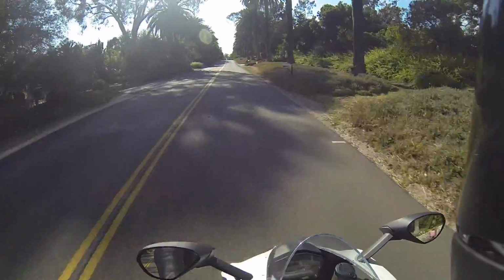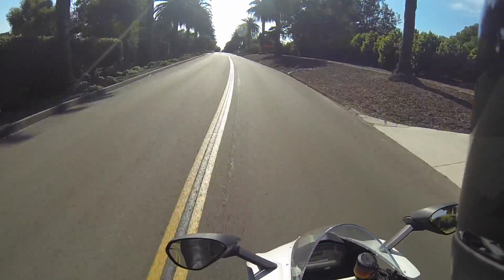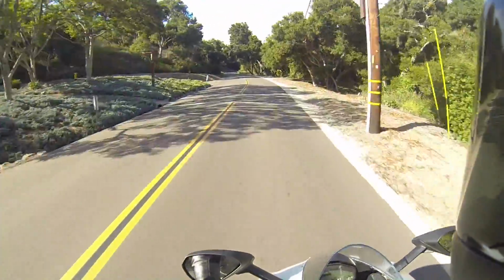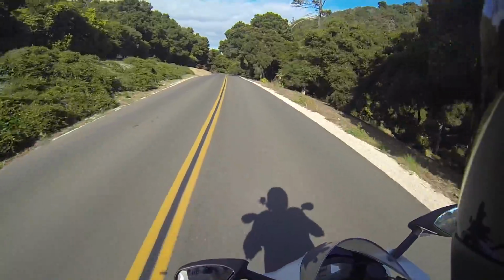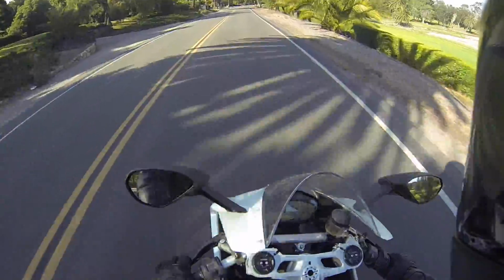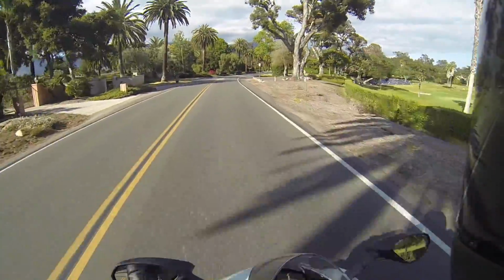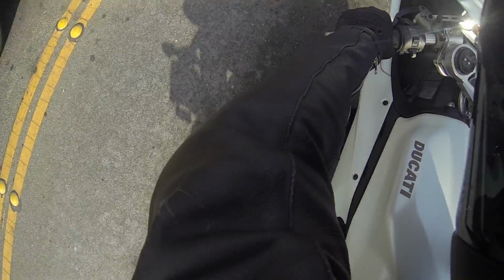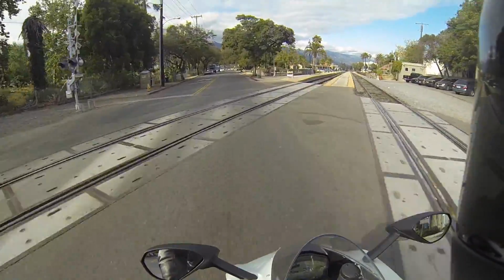2016 Ducati 959 Panigale - First Ride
I take you along for a ride on the all new 2016 Ducati Panigale 959 and give my first impressions on the bike.  Hope you enjoy!